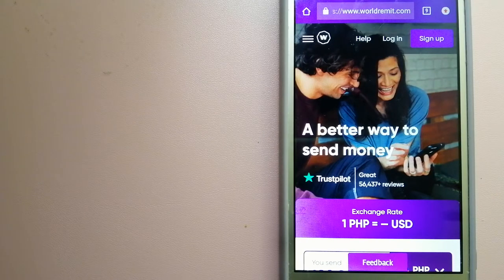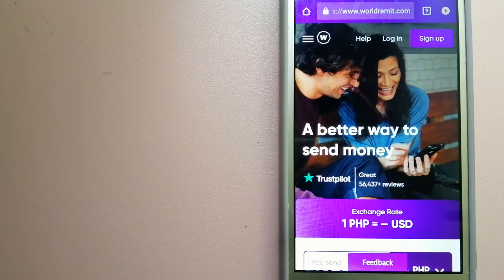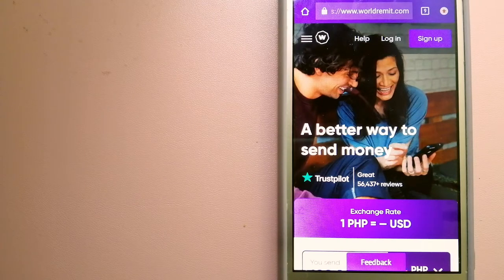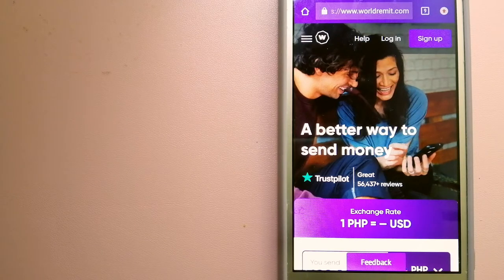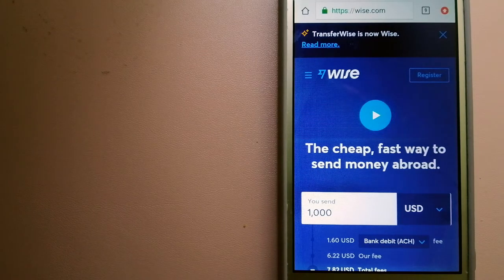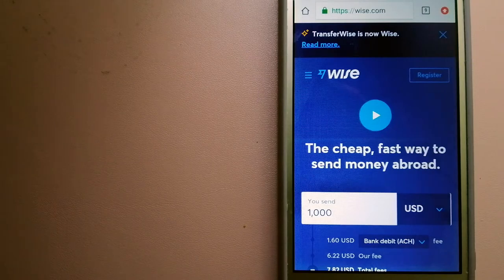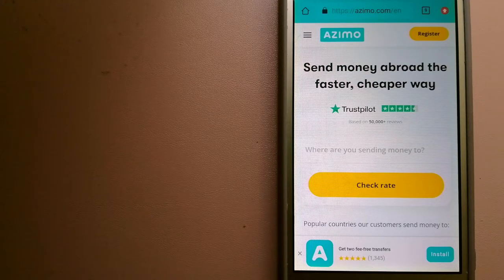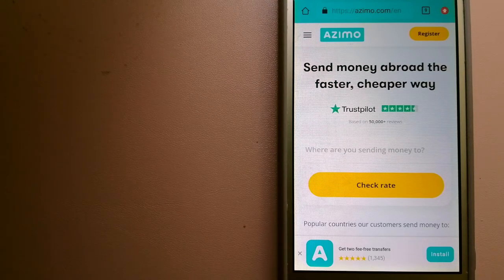🔴 How To Transfer Money Overseas From UK to New Zealand🔴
New Zealand (Māori: Aotearoa [aɔˈtɛaɾɔa]) is an island country in the southwestern Pacific Ocean. It consists of two main landmasses—the North Island (Te Ika-a-Māui) and the South Island (Te Waipounamu)—and over 700 smaller islands, covering a total area of 268,021 square kilometres (103,500 sq mi). New Zealand is about 2,000 kilometres (1,200 mi) east of Australia across the Tasman Sea and 1,000 kilometres (600 mi) south of the islands of New Caledonia, Fiji, and Tonga.